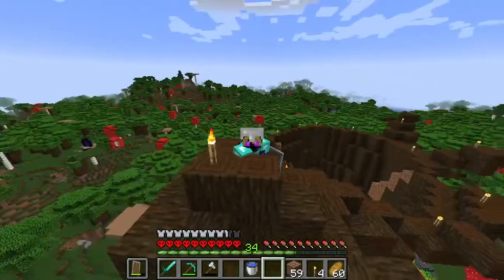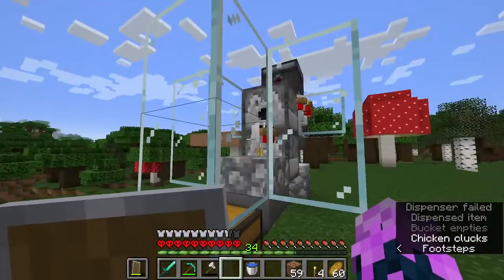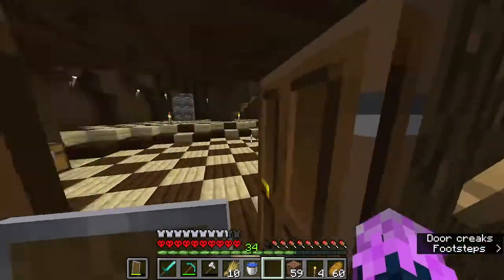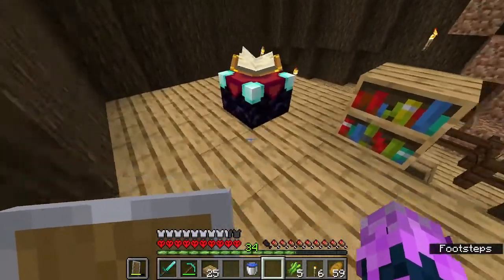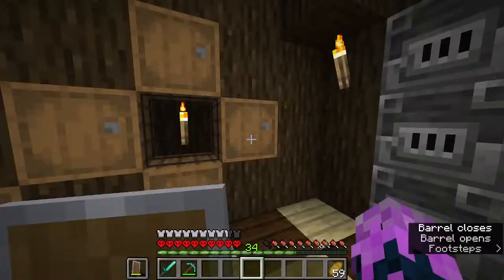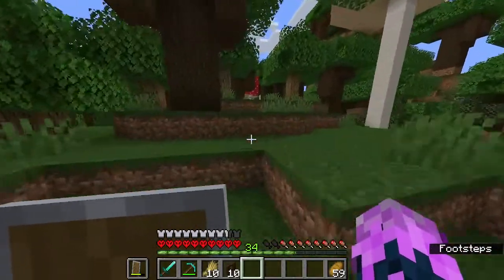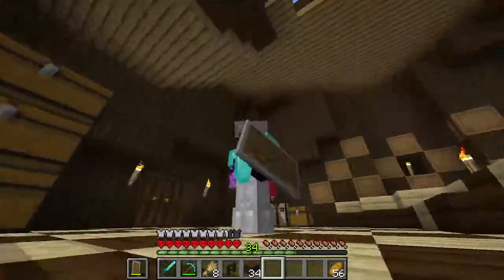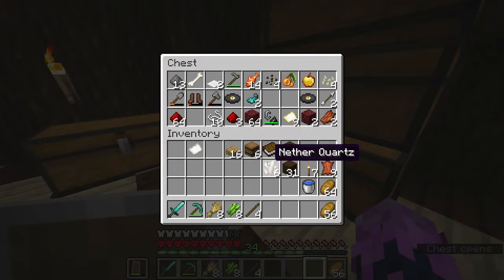Minecraft Hardcore: Ep 7 Scuffed farm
Today in my hardcore world I made a new scuffed farm and some other things.